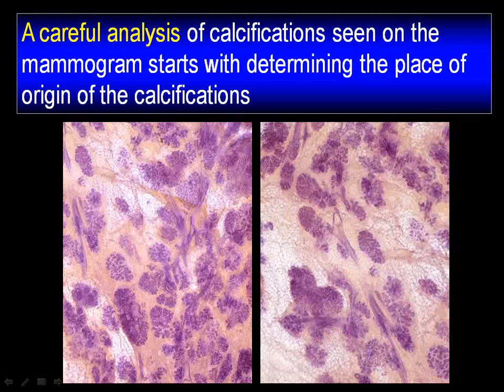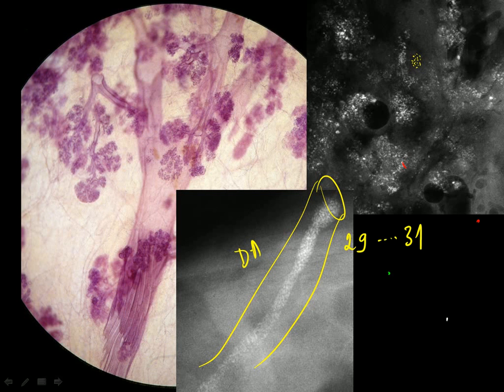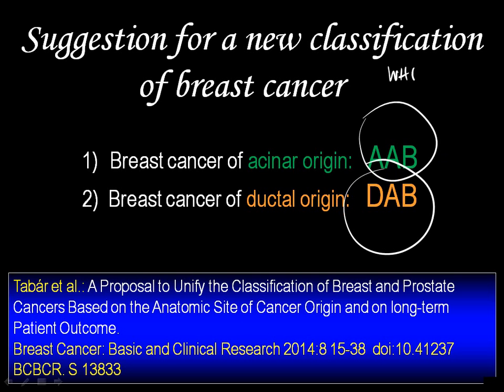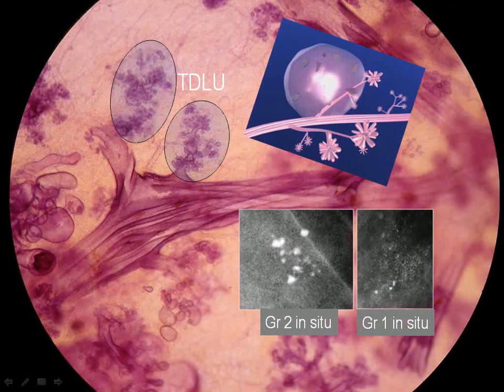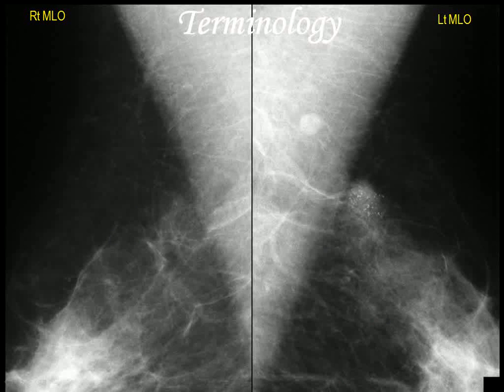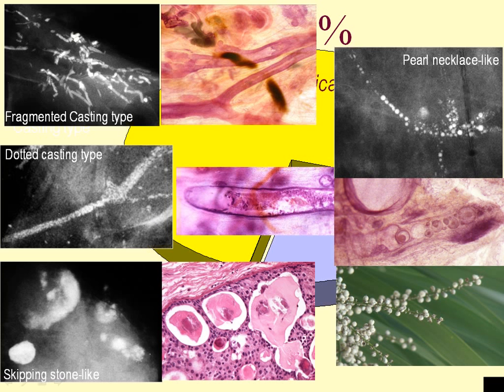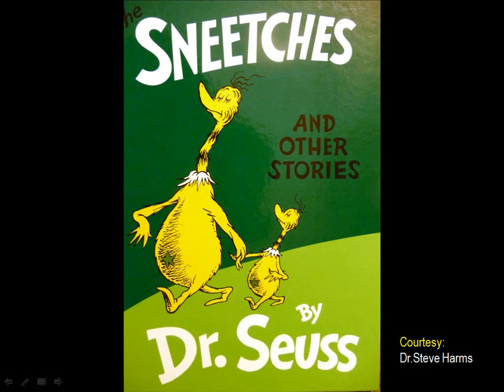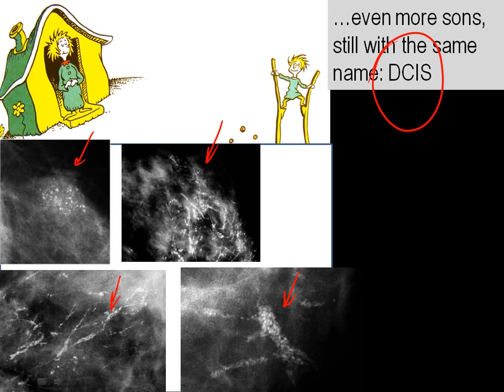Scottsdale lecture Part II Copy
Part II. Dr. Tabar expresses hope in his recorded lecture that the correct terminology used to describe prostate cancer will be used to describe breast cancer as well. This is because when the terminology is based on the site of origin of the prostate or breast cancer, then it predicts the patient's long-term outcome, which is the most important issue both for the treating physicians, but most of all for the patient. Using 3D histology images, Dr. Tabar shows the striking similarity between the two organs. He and his colleagues and long-time friends, Drs. Tibor Tot and Peter B. Dean have written a 3D book entitled: Prostate and Breast: Brother and Sister Organs. The lecture and the book are thought-provoking and revolutionary, well worth watching and reading.